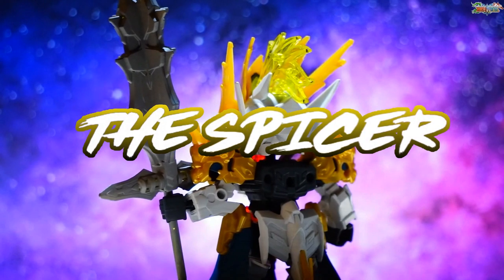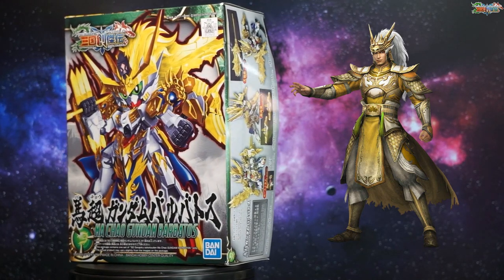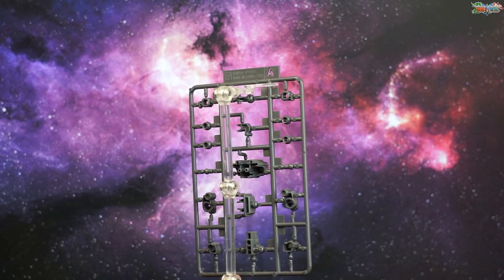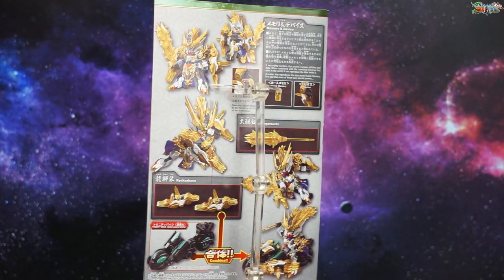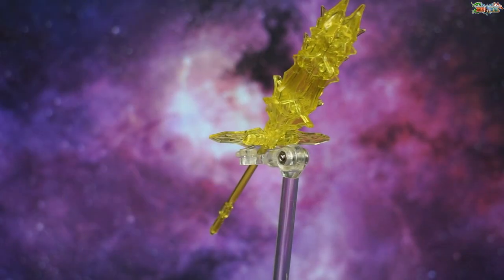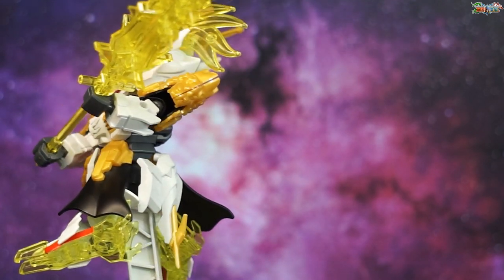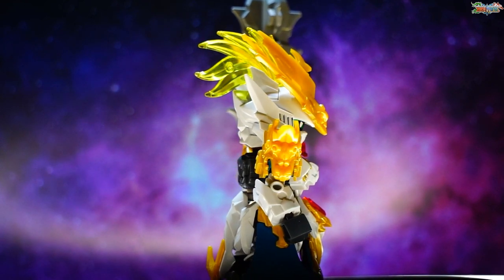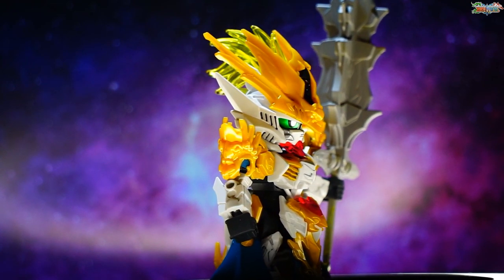SDSS Ma Chao Barbatos | REVIEW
The Spicer Reviews The SDSS Ma Chao Barbatos